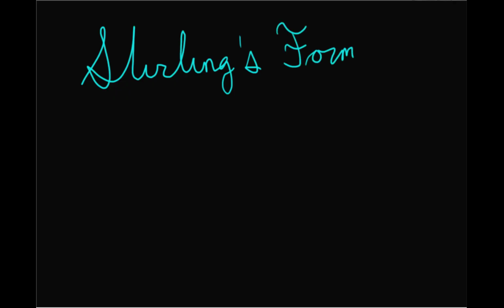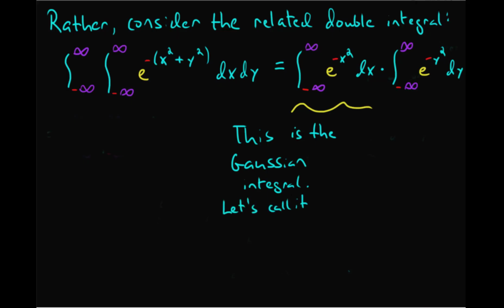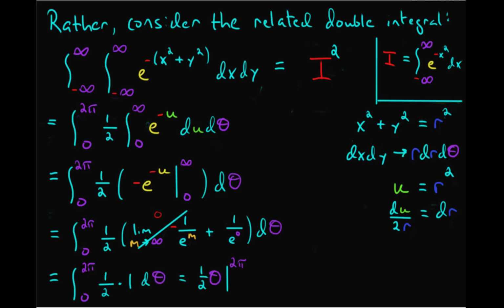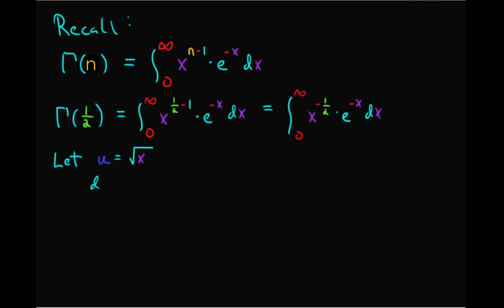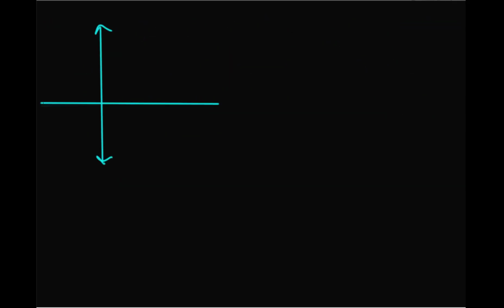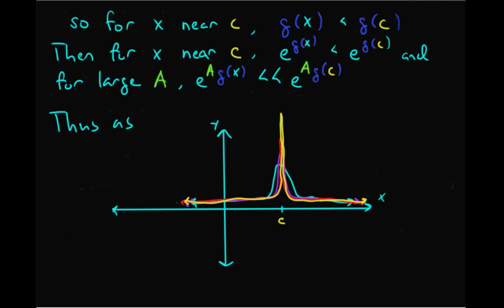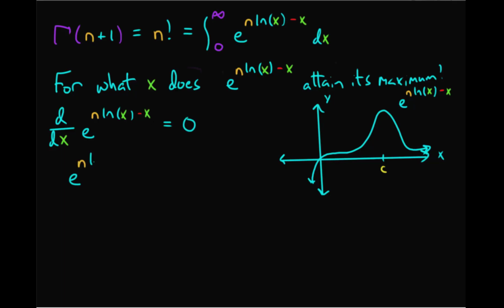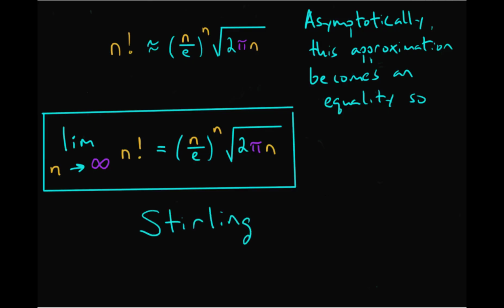Stirling's Formula from Laplace's Method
Derivaiton of Stirling's Formula (also known as Stirling's Approximation) for n! where n is large, using Laplace's Method to derive the result.